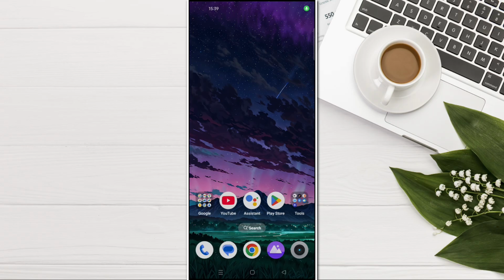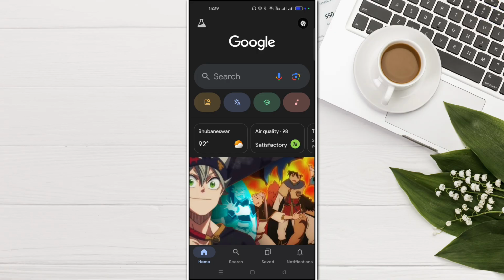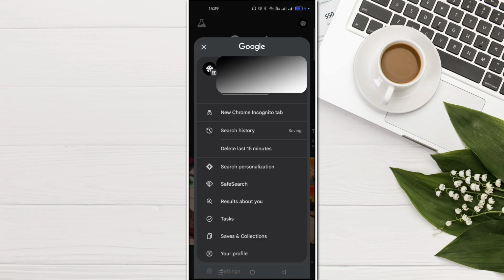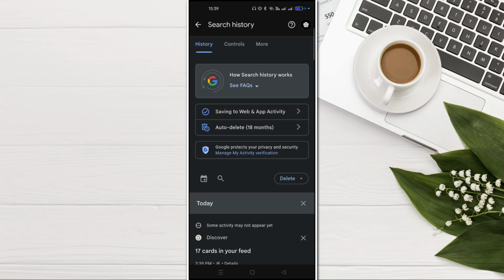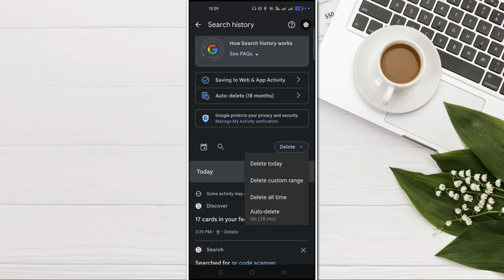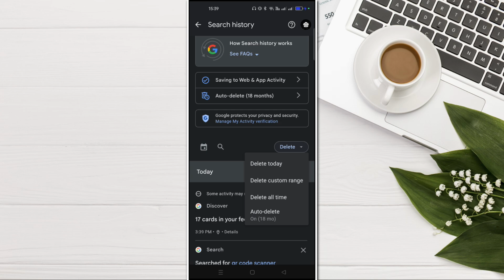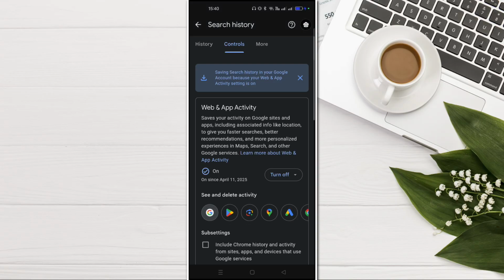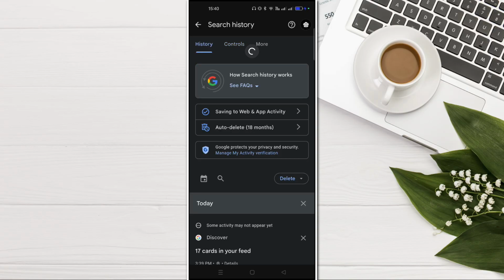How to Delete Google Search History – Clear All Activity Easily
Thank you! How to Delete Your Google Search History – Clear All Activity Easily

Want to protect your privacy or just clean up your browsing activity? In this simple tutorial, you’ll learn how to delete your Google search history from your phone or computer. Whether you want to remove specific searches or clear everything, this guide shows you the fastest and easiest ways to do it.

🔍 What You’ll Learn:
✅ How to delete recent or all Google searches
✅ Clear search history from Chrome and the Google app
✅ How to auto-delete your activity on a schedule
✅ Privacy settings to limit future tracking

📲 Works on:
✔️ Android
✔️ iPhone
✔️ Desktop browser

💡 Tip: Use Incognito Mode or Auto-Delete options to keep your future activity private without manually clearing it every time.